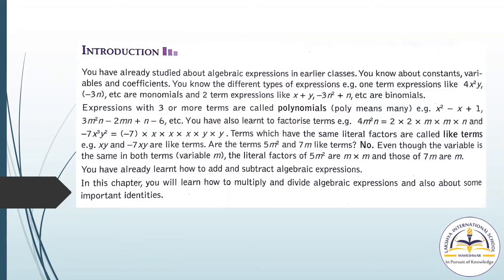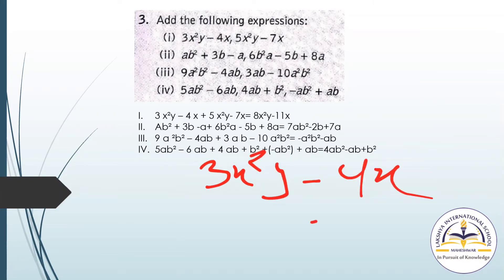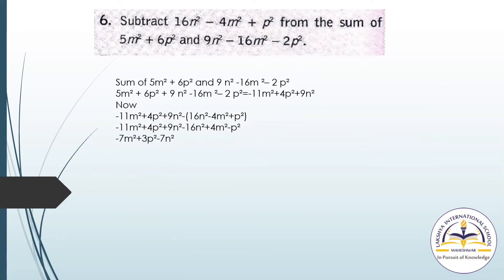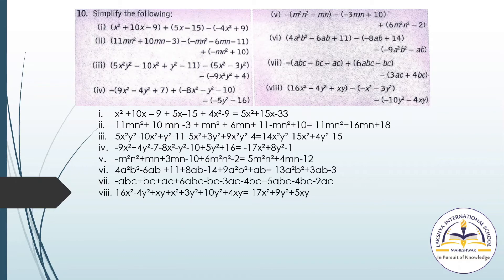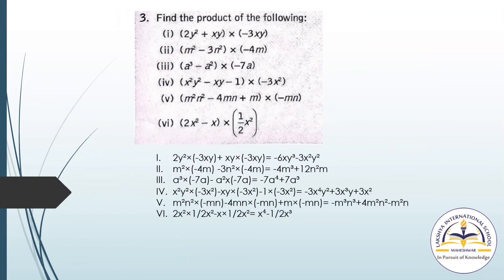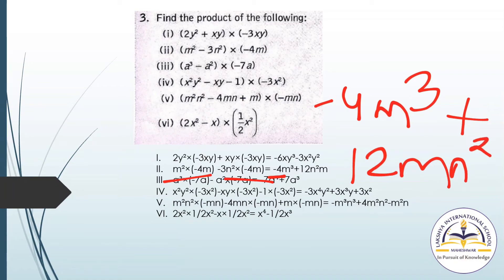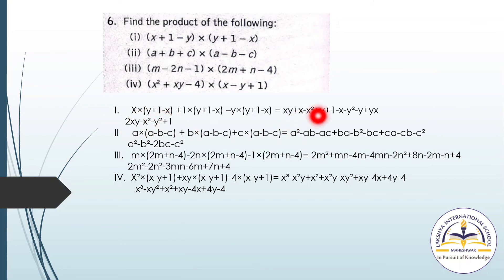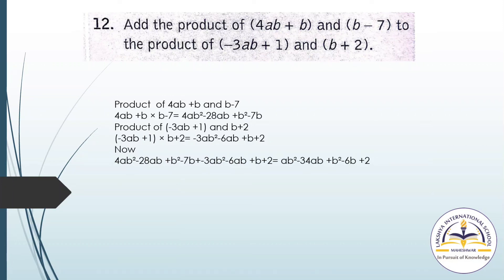Class 8th Mathematics || Chapter 6 || Algebraic Expressions || Part 12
Lakshya International School, Maheshwar

Class - 8th
Subject - Mathematics
Chapter - 6
Algebraic Expressions